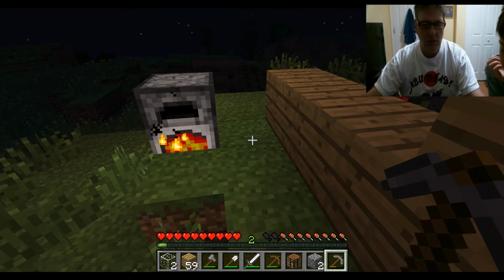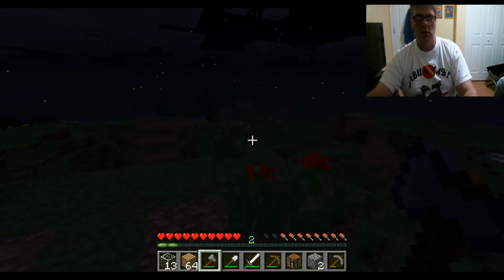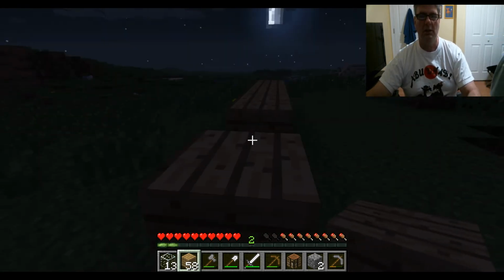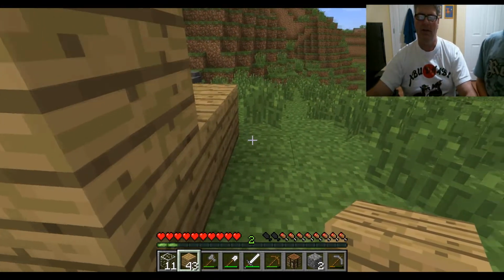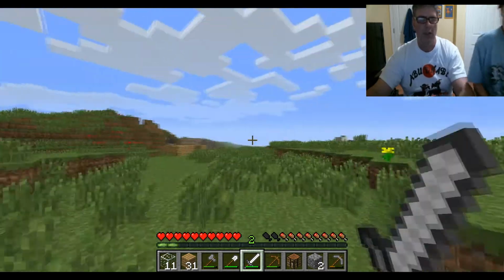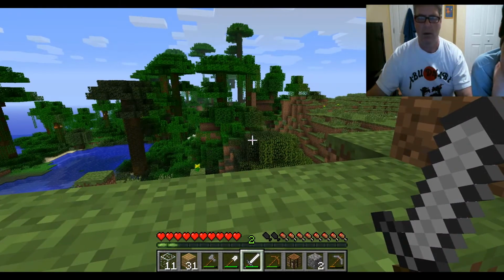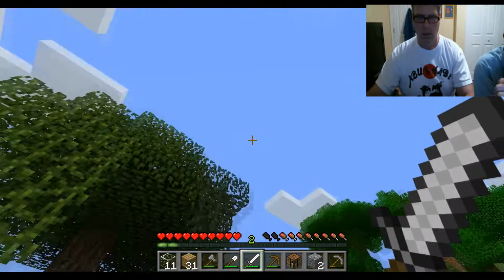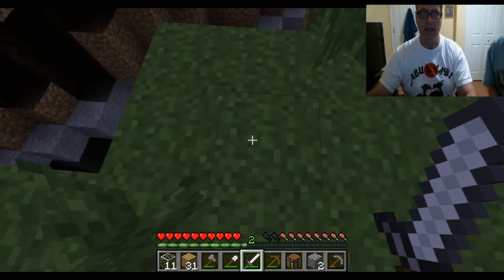teaching my dad how to play minecraft #4 so funny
plz tell us what games we should play next